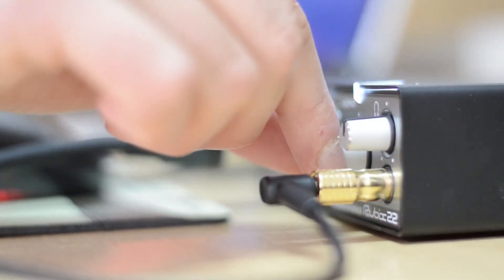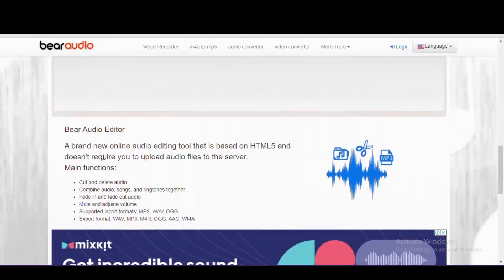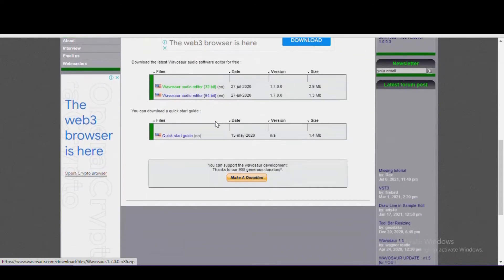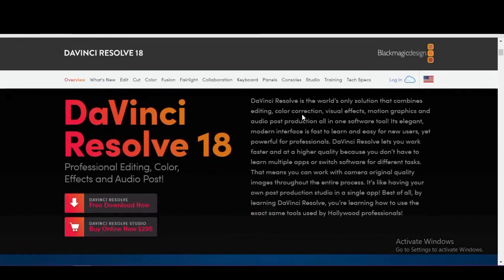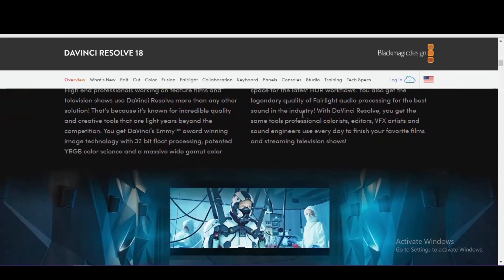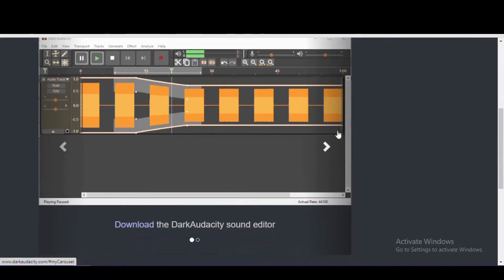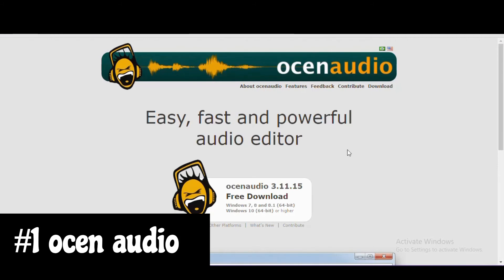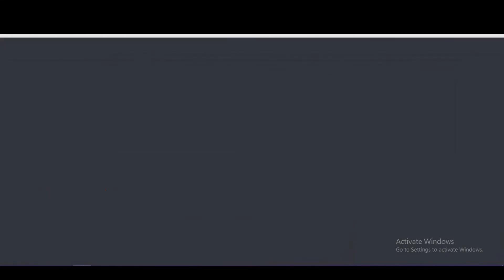Top 5 Best Free Audacity Alternatives (Audio Editors)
Not long ago, the popular audio editor Audacity was acquired by Muse Group. Since then they’ve been criticized for making changes to their privacy policy which includes invasive data collection practices occasionally being required to share your personal data with their main office in Russia and external counsel in the US. So if you’re concerned with the recent changes with many now claiming it’s spyware, I’ll countdown the Top 5 Audacity alternatives you can use for free.

Mr. Lim is a leading source for the technology that we use each day. Whether it’s discussing operating system tricks, software for your computer, useful websites, or letting you know about the best new TV shows to watch now,Mr. Lim has boundless topics on technology for the astute YouTube viewer.